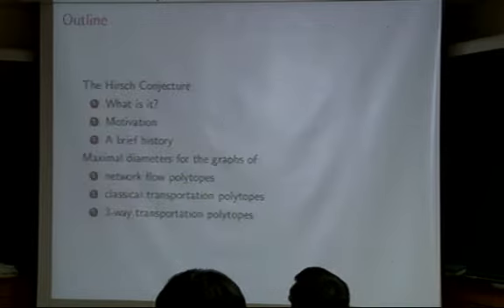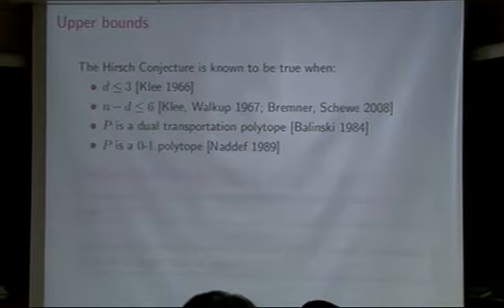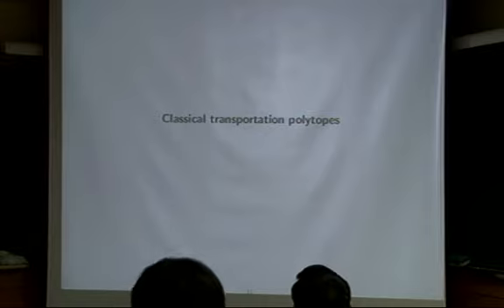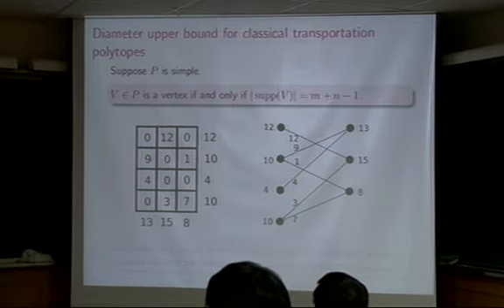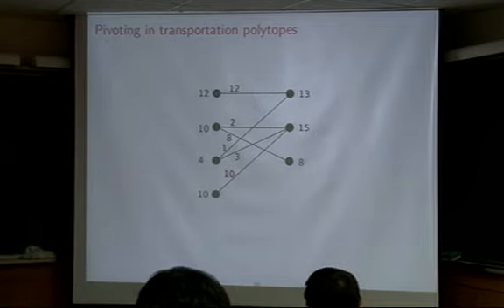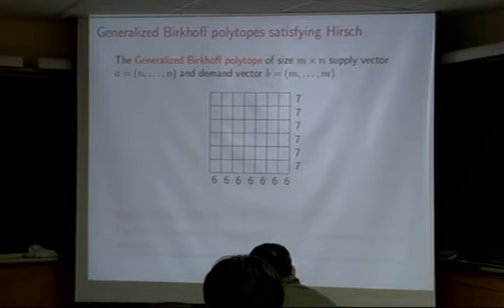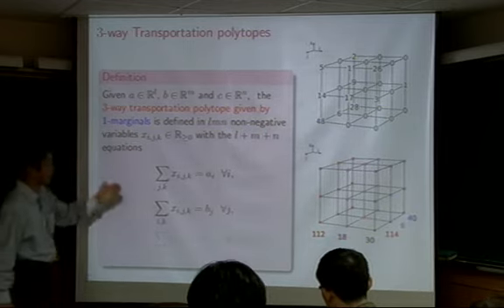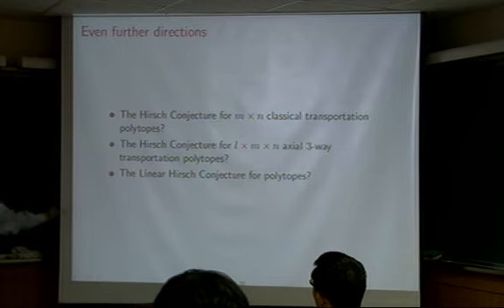Edward D. Kim (POSTECH) / On Diameters of Transportation and Network Flow Polytopes